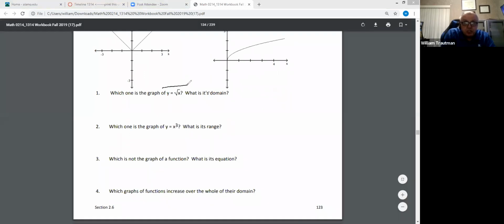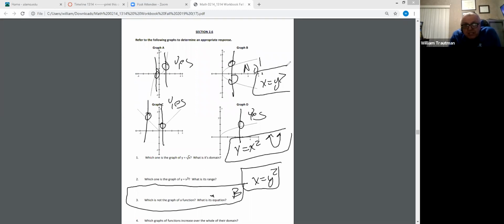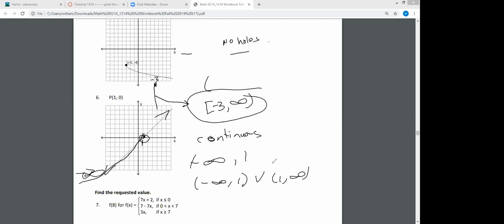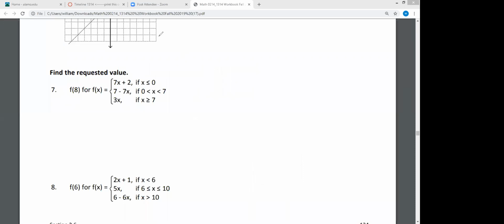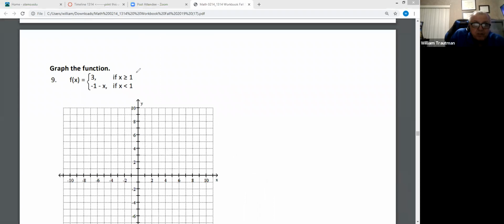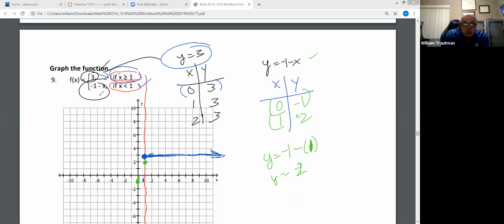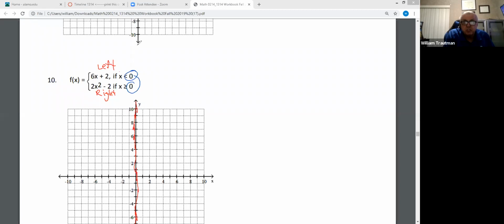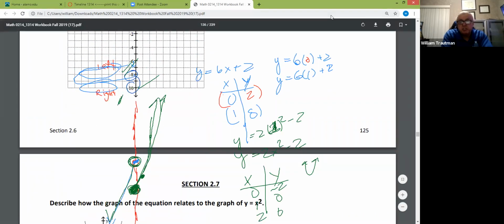Math 13314 section 2.6 Graphs of basic functions.